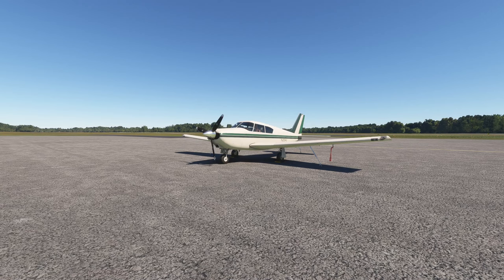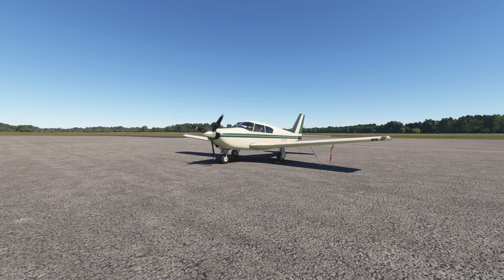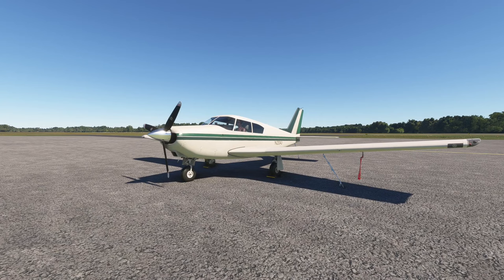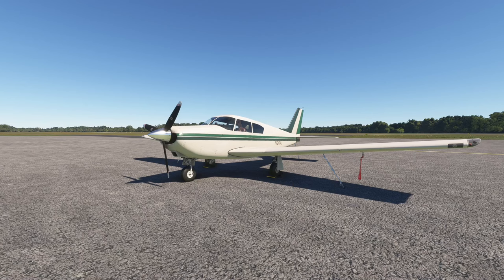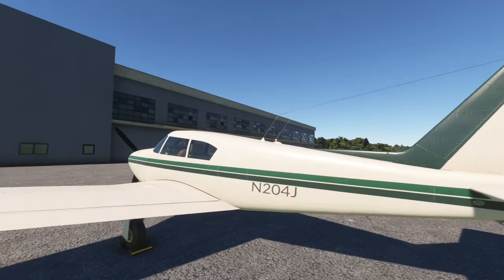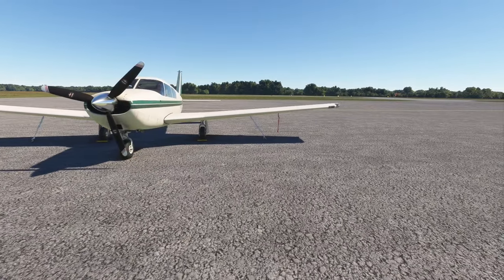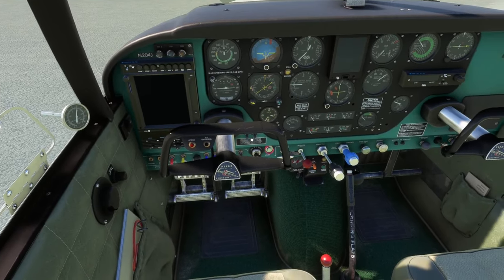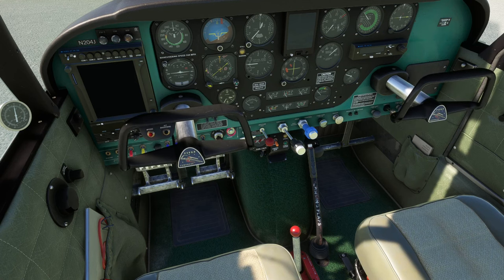HOW DOES A PLANE FLY AND HOW DO YOU CONTROL IT? | NON-AVIATOR FS SERIES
I always had a pull to flight simulation, but as someone with no experience or knowledge of aviation was scared away.  One day I finally took the leap and a whole new world opened up.

The flight side of the series begins in earnest with my first batch of videos, this one focusing on the basics of flight.

00:00 Intro
00:20 This episode
02:22 Four forces of flight
03:43 Your job as a pilot
04:05 Wings, weight and lift
05:19 Flaps
06:08 Ailerons and roll
06:45 Elevator and pitch
07:48 Rudder and yaw
08:15 All three axes at once
08:57 Other things pilots need
11:13 Moving control surfaces
14:55 How turns needs multiple inputs
16:42 Controls in the cockpit
17:20 Trim tab
19:11 Thinking about it all
19:58 Summary